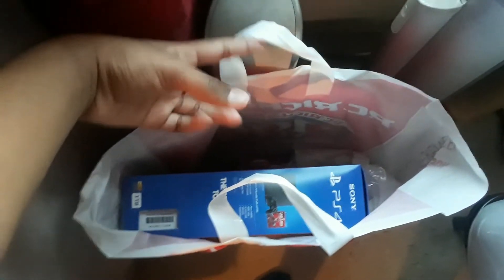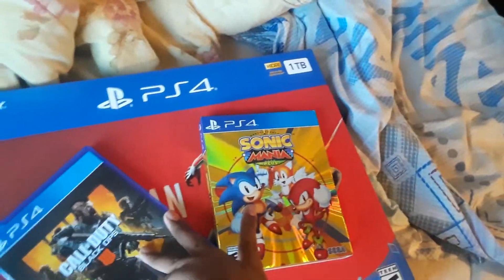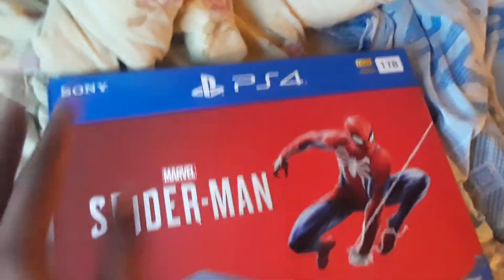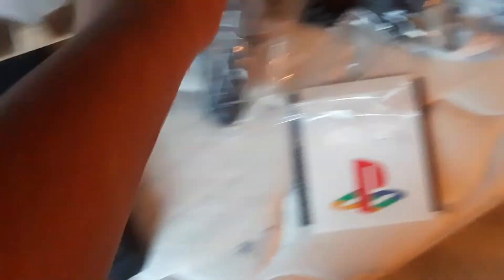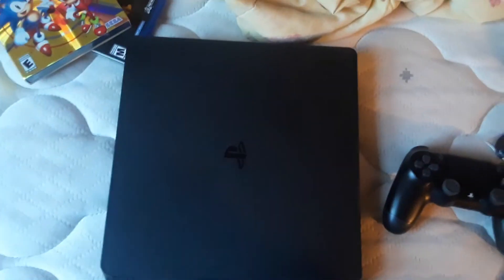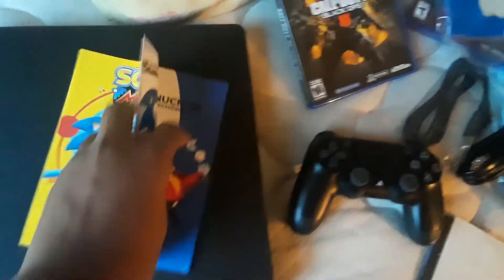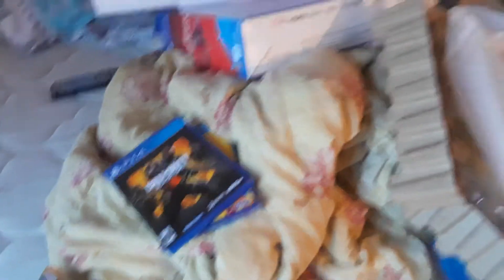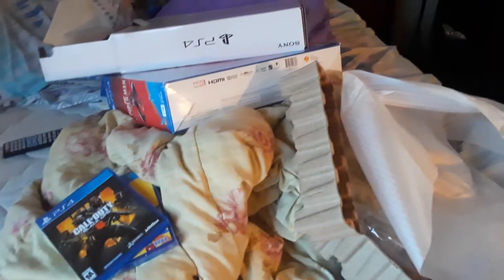Ps4 spiderman Bundle unboxing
EriftyBoyYT
Ssjnathan
Superantisonic
Mrshep101video
Wolfgamer4579